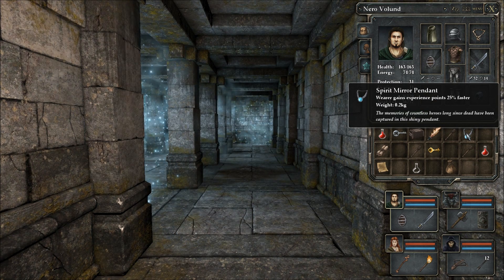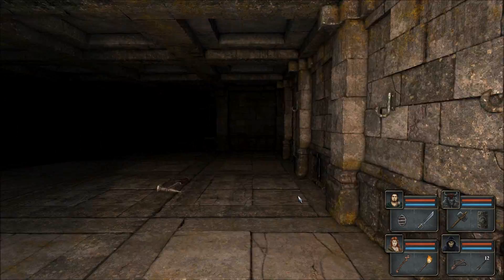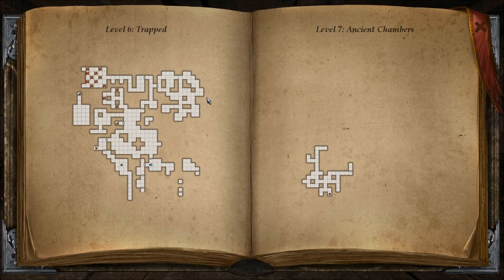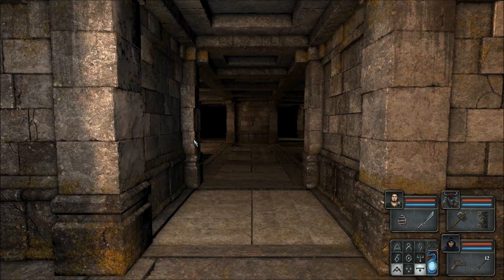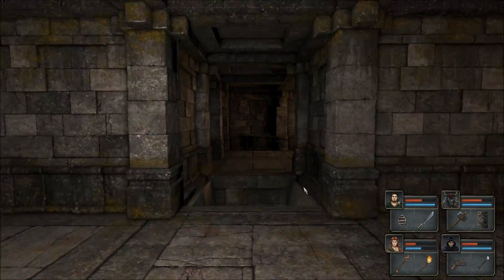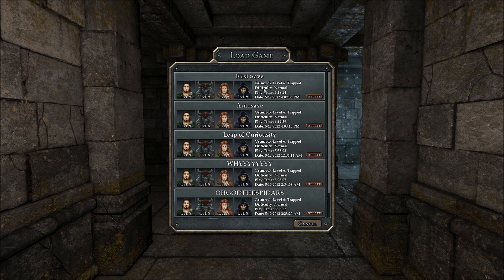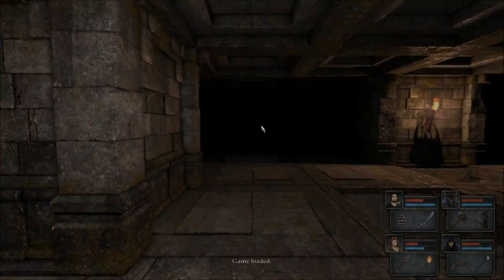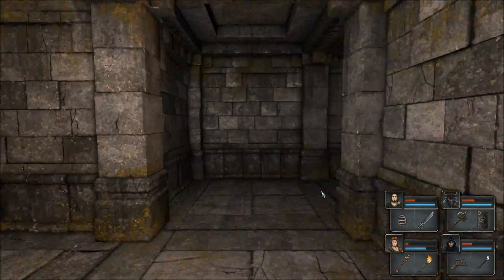ThaloBlue's Let's Play Legend of Grimrock [P30 of 60]